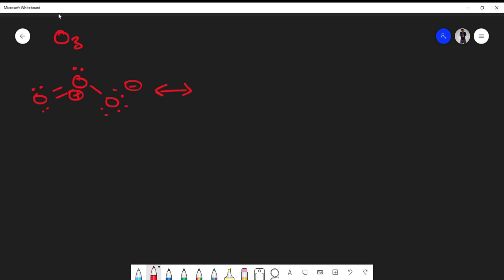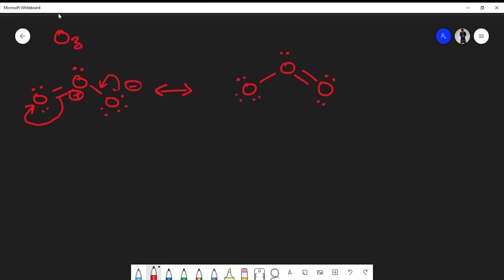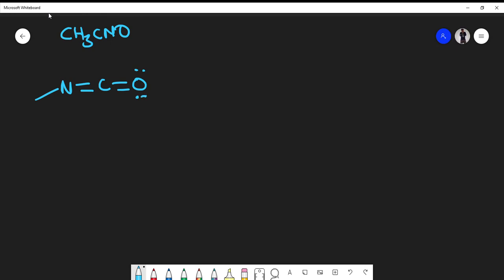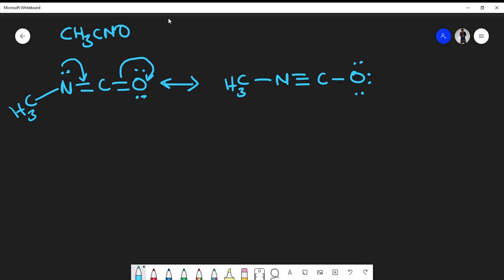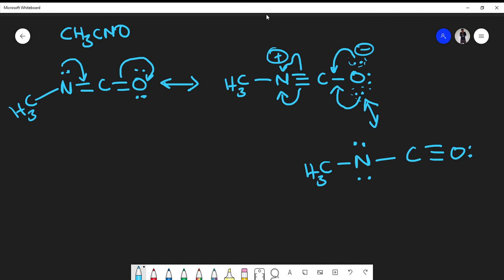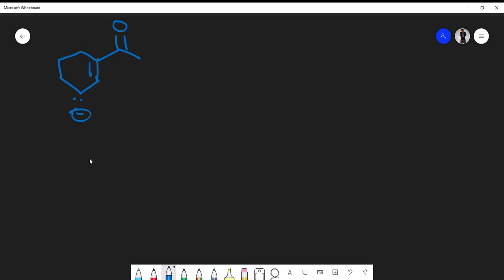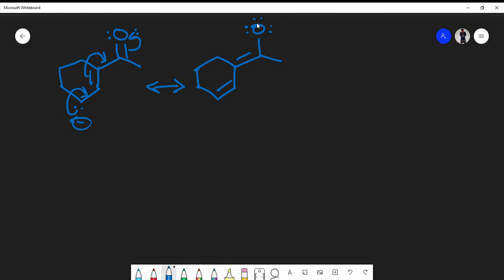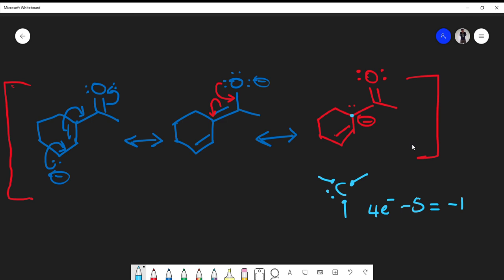How to Draw Resonance Structures (Organic Chemistry) + Practice